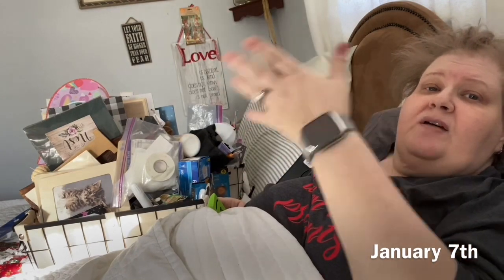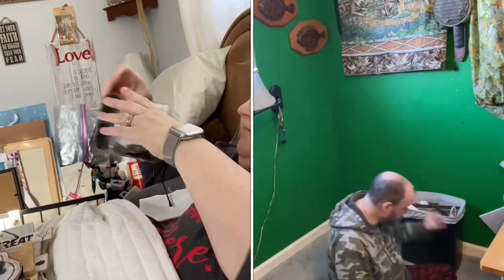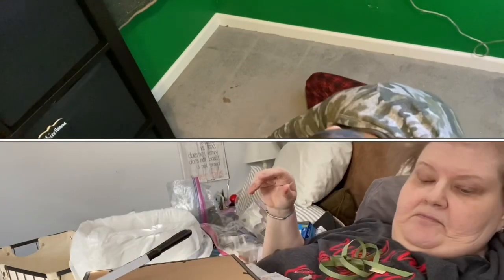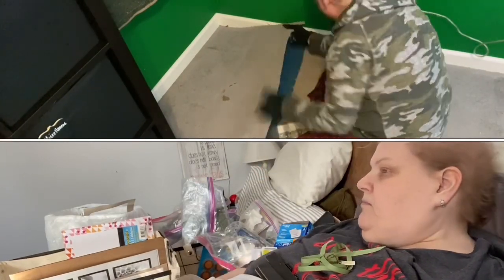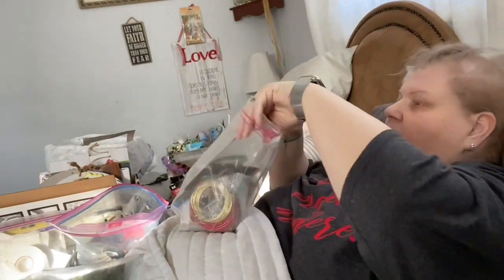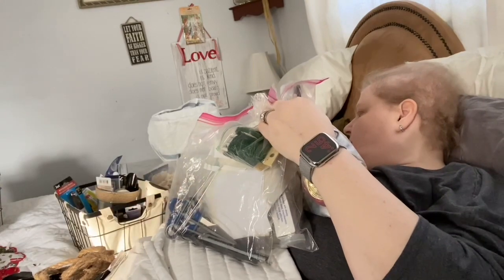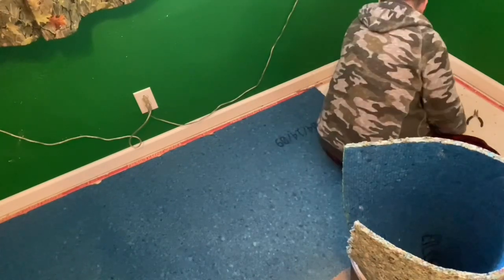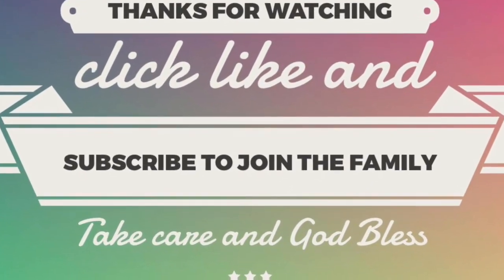Cleaning and Organizing Craft Room Makeover Part 3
Part 3 of the room makeover, carpet removal starts while I organize baskets in bed. Enjoy!